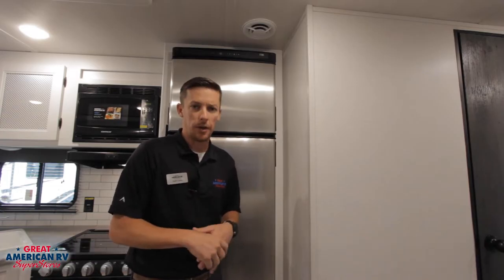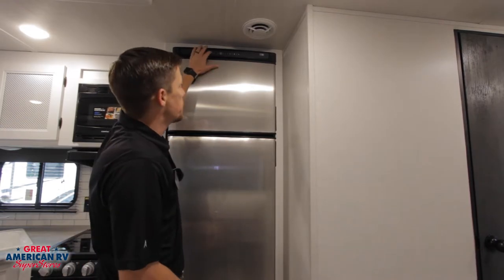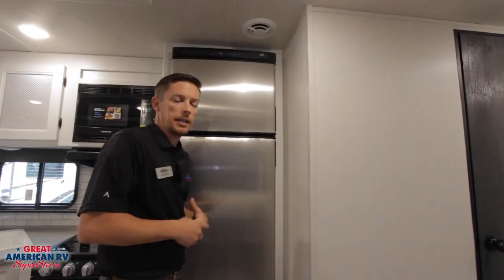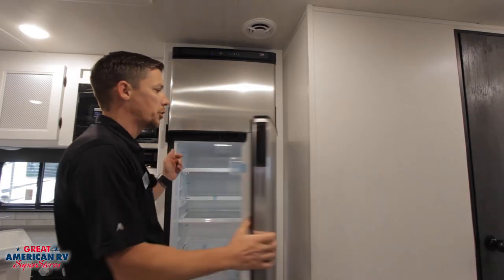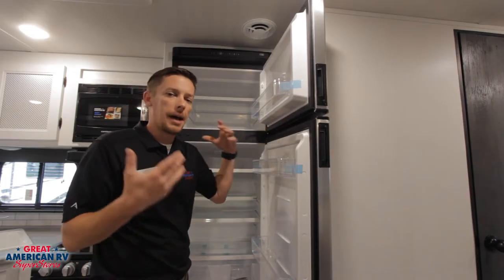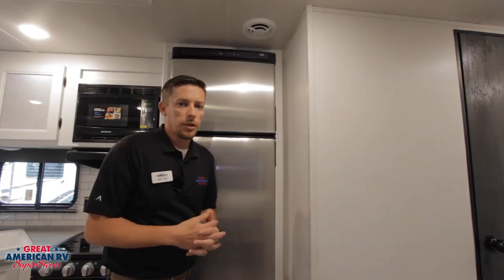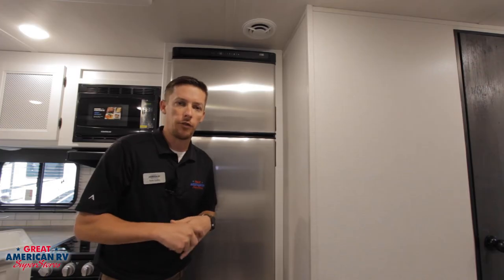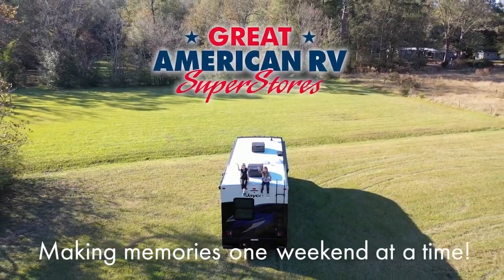Norcold 12 Volt RV Fridge Operation and Maintenance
Learn more about the proper operation and maintenance of your Norcold 12 Volt RV fridge.

• Hammond, LA
• Columbus, MS
• Hattiesburg, MS
• Tupelo, MS
• Calera, AL
• Grand Bay, AL
• Heflin, AL
• Huntsville, AL
• Defuniak Springs, FL
• Memphis, TN

For more RV tips, tricks, and manufacturer information, check out the Helpful Hacks page on our